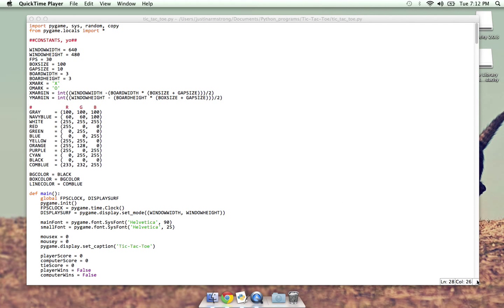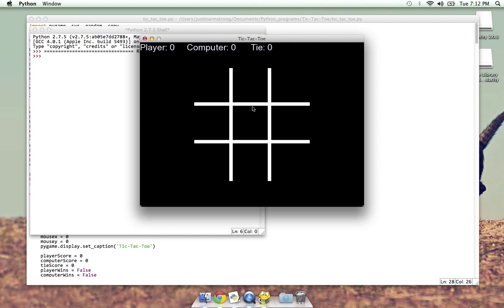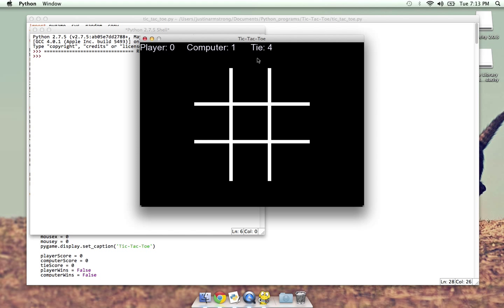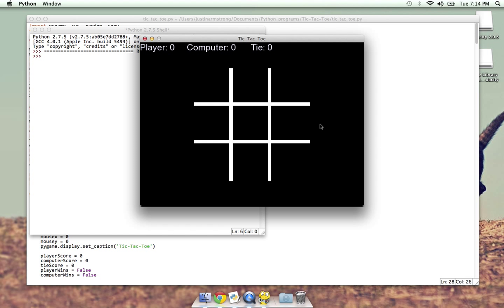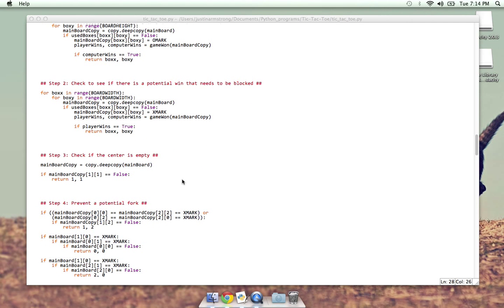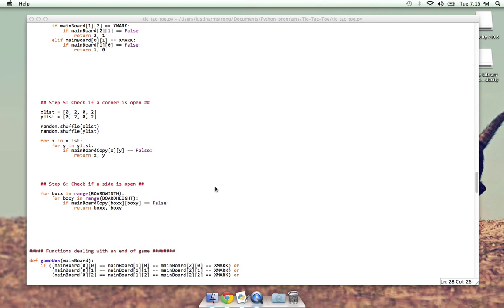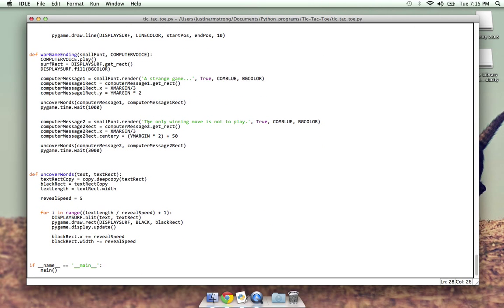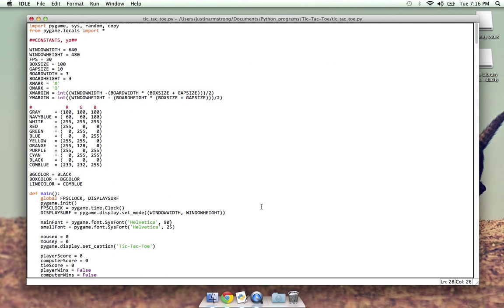Tic Tac Toe using Python and Pygame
Here is a version of Tic Tac Toe I wrote using Python and Pygame.  It was pretty fun and I learned a lot about functions and basic procedural programming.